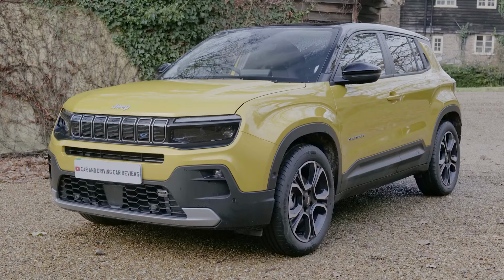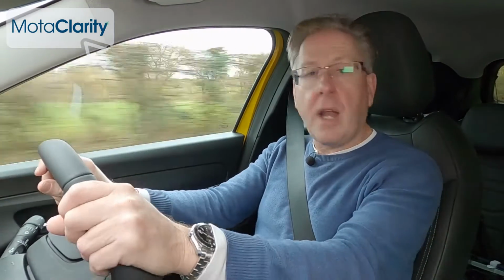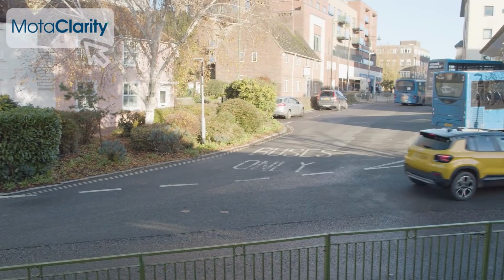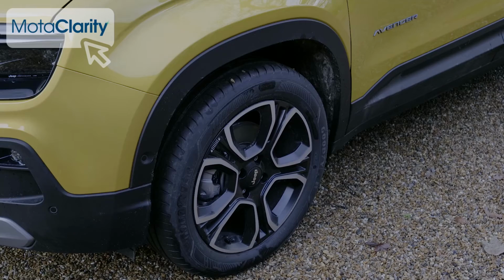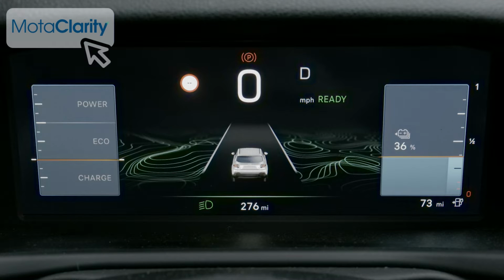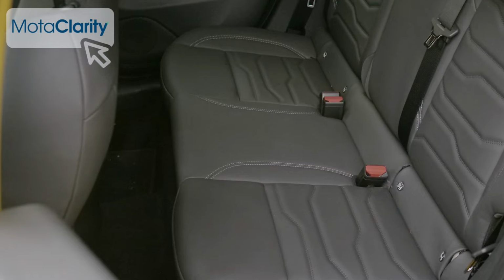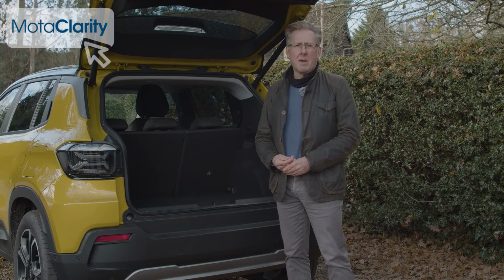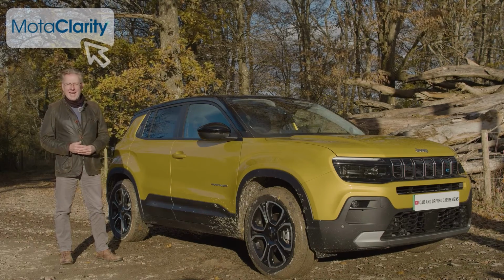New Jeep Avenger Review | MotaClarity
The Avenger was Jeep's first electric model, a small, fashionable EV that unlike most of its competitors is a bit more SUV than Crossover. In the UK it was originally sold only as an EV, but is now also offered in conventional petrol form. It’s efficient, great to drive, and there’s plenty of rugged style on offer for Motability drivers who want a small but capable SUV.